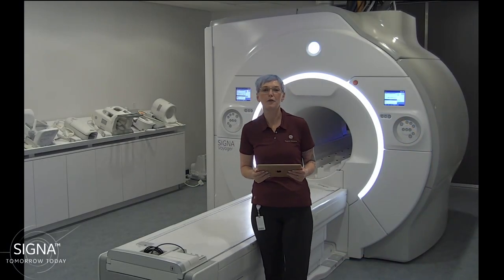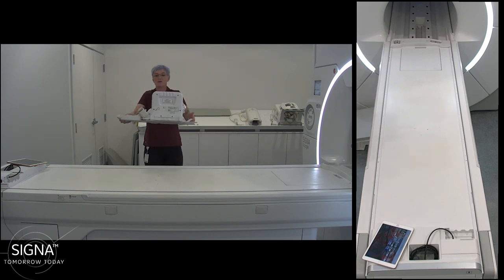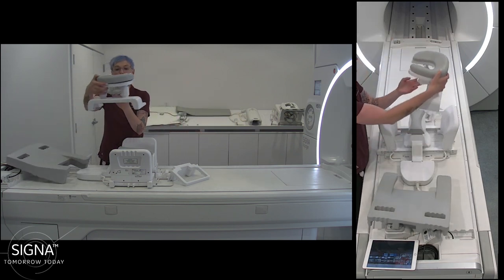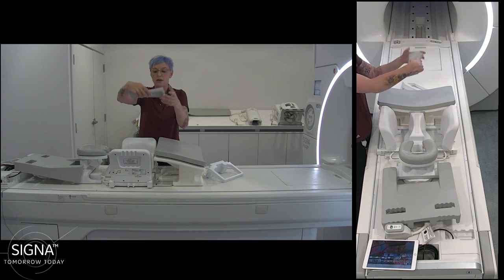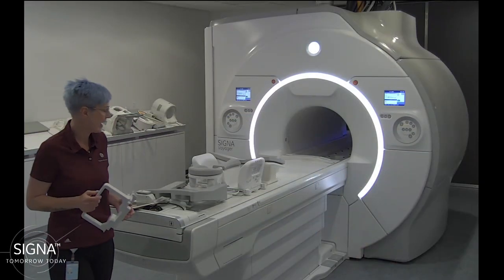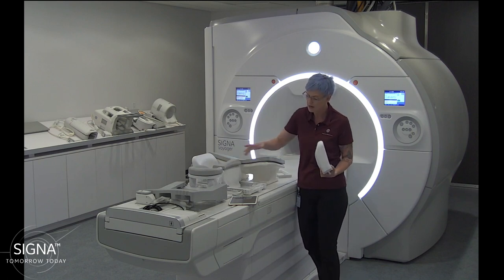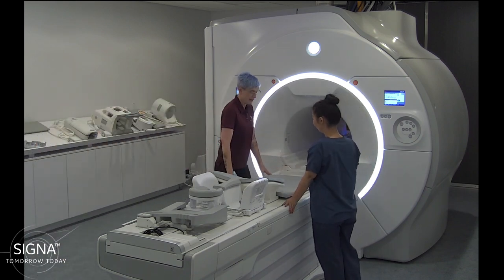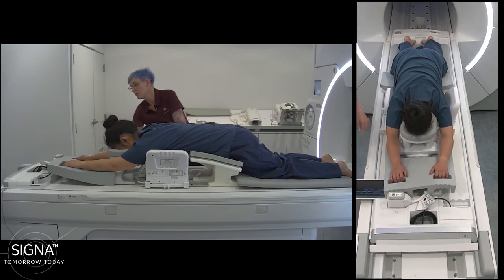Positioning with the 16ch Breast Coil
Learn about the features and view a demonstration on how to use the 16 channel Breast Coil.